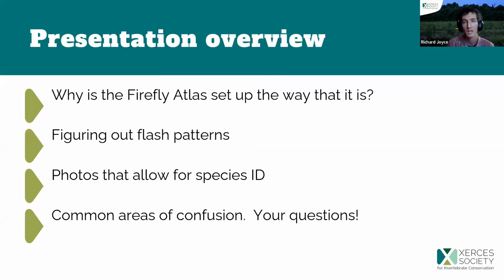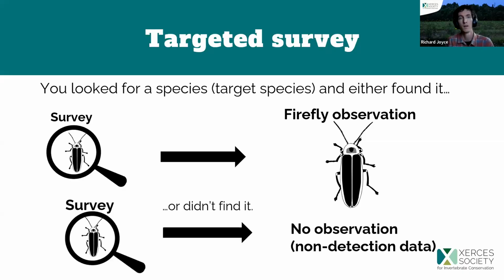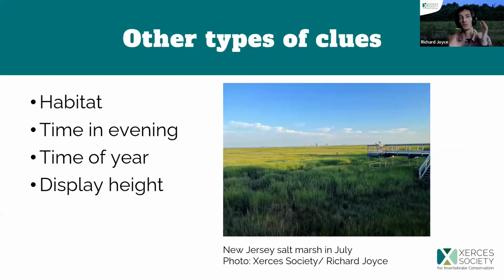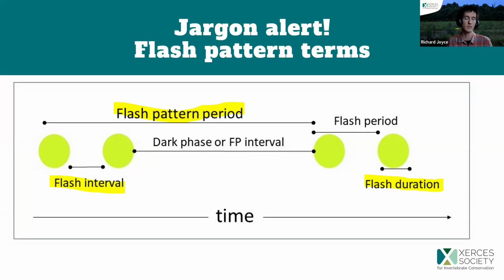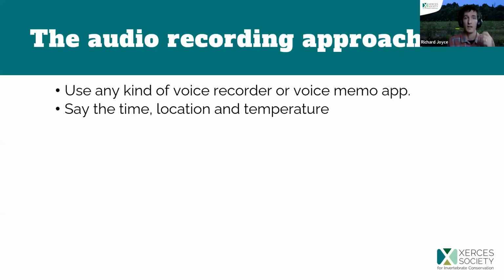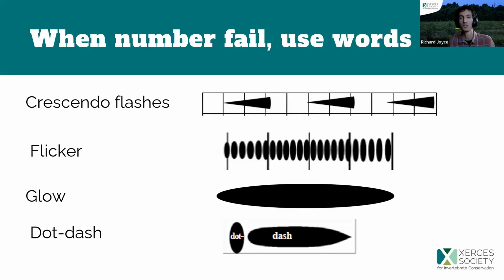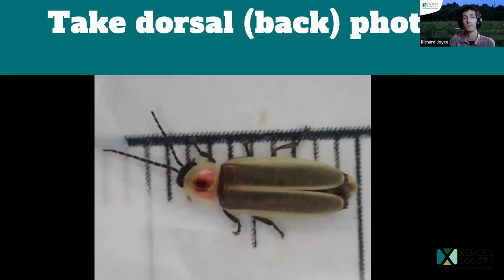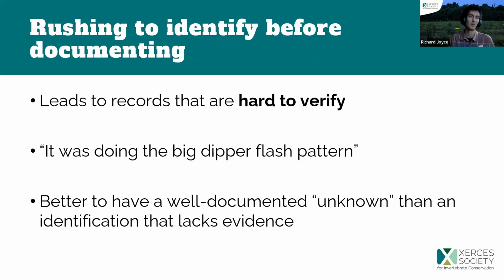Firefly Atlas Training and Q&A Session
The Firefly Atlas is a collaborative community science project aimed at tracking and conserving the fireflies of the USA and Canada. While focal species of conservation concern are of particular interest to the project, the Firefly Atlas encourages data collection on all firefly species across the region. This training provides guidance to Firefly Atlas participants on how to survey for fireflies, how to document firefly observations in a way that allows for species identification, and how to submit data to the Firefly Atlas data portal. Specific topics will include recording flash pattern details, photographing fireflies for identification purposes, and avoiding common mistakes.

The Firefly Atlas is supported by the BAND Foundation and the Sarah K. de Coizart Perpetual Charitable Trust.

00:00:00 Introduction

00:03:44 Why is Firefly Atlas set up the way that it is?

00:08:25 How is Firefly Atlas different from iNaturalist?

00:10:27 How is Firefly Atlas different from Firefly Watch?

00:11:46 Key evidence for firefly ID

00:14:20 Figuring out flash patterns

00:25:09 How to gather flash pattern details

00:39:26 Photographing fireflies for Firefly Atlas

00:44:16 Common errors and points of confusion

00:48:17 Display seasons by species

00:50:03 Is there an app?

00:51:01 Firefly height zones

00:52:08 Where can fireflies be found?

00:52:33 Can you survey in your own yard?

00:53:00 How to tell firefly males from females in flight?

00:54:15 Would females be perched in treetops when males are flashing up high?

00:55:59 Do fireflies pollinate?

00:56:36 How to get started

00:57:17 Temperature ranges for firefly activity

00:57:58 Do fireflies get toxins from milkweed?

00:58:32 Do they benefit from leaf litter?

00:59:37 Resource guides for learning more

1:01:24 Pesticide impacts on fireflies

Cover Photo: Richard Joyce / Xerces Society